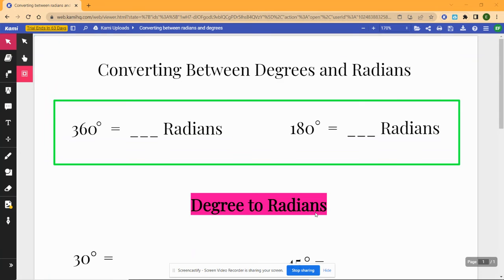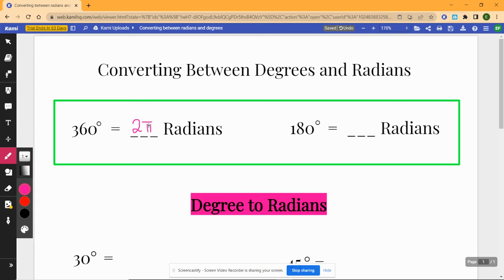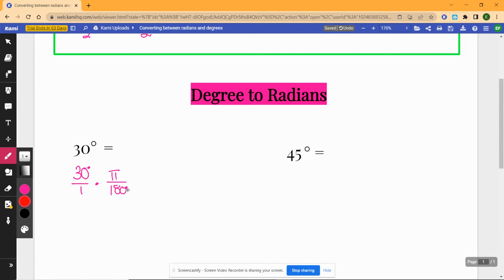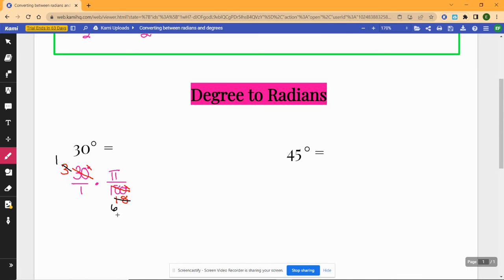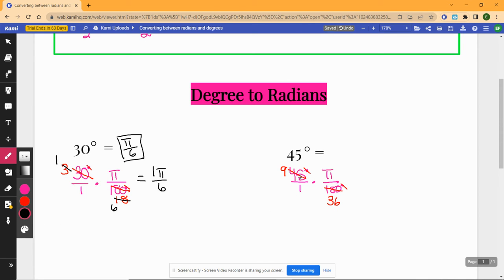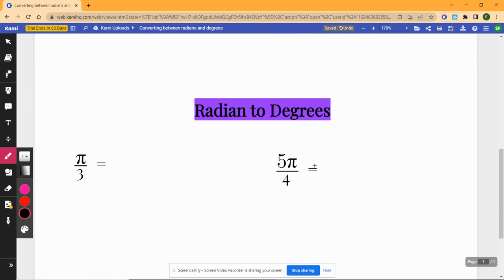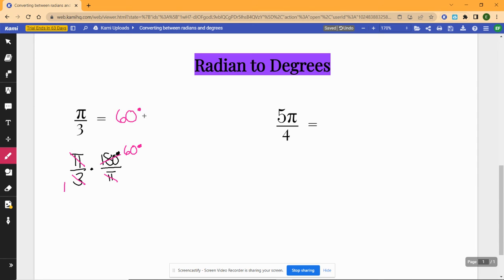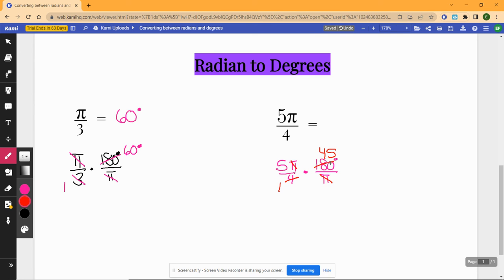Converting radians and degrees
In this video we will see some examples of how to convert degrees to radians and visa versa.